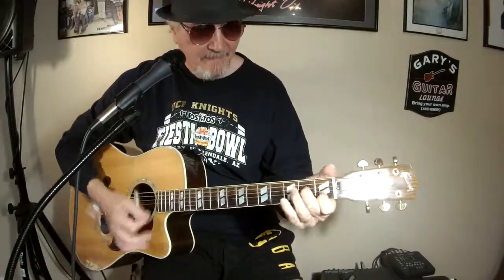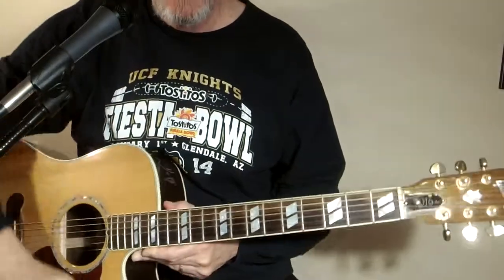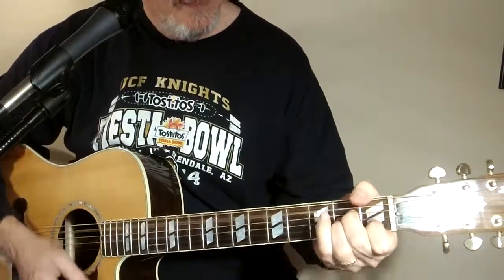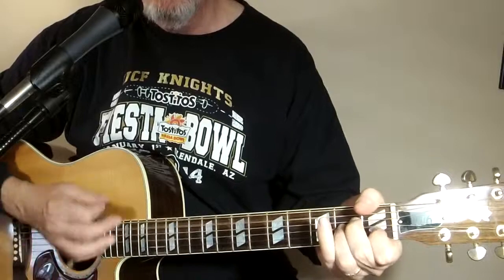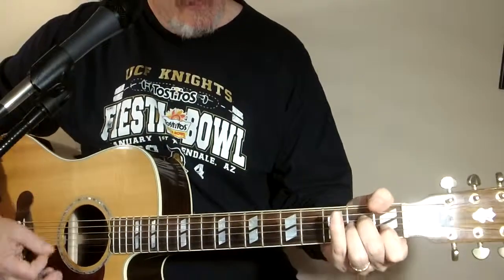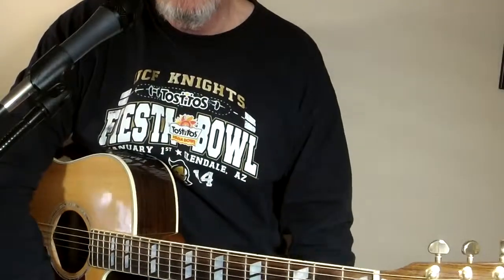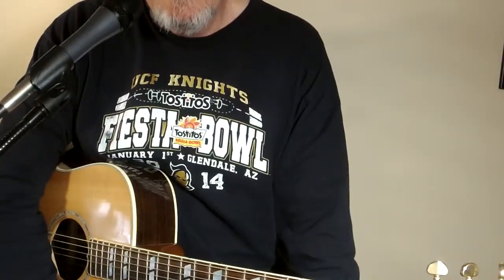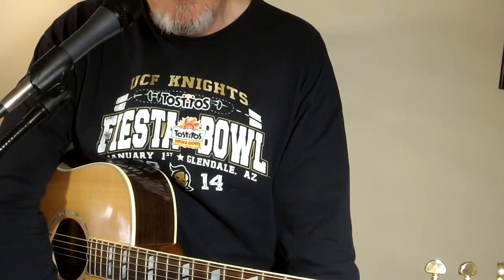"Six Blade Knife" - Simplified Beginner Acoustic Guitar Lesson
Learn how to play "Six Blade Knife", by Dire Straits on Acoustic Guitar.